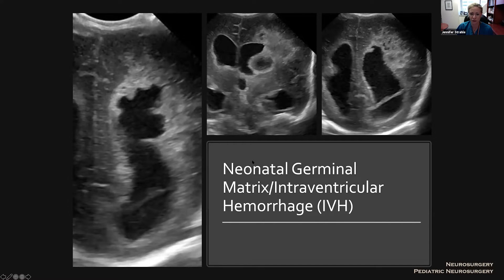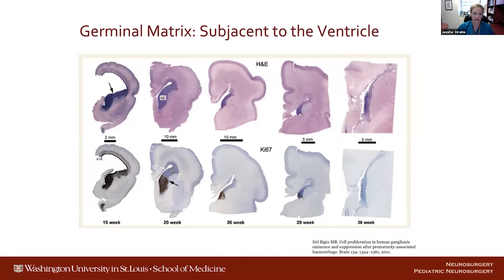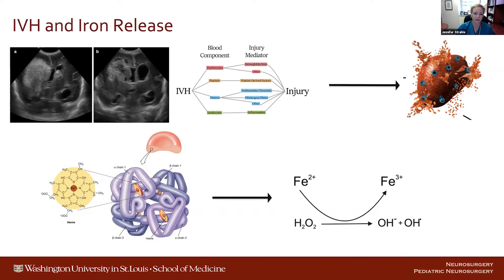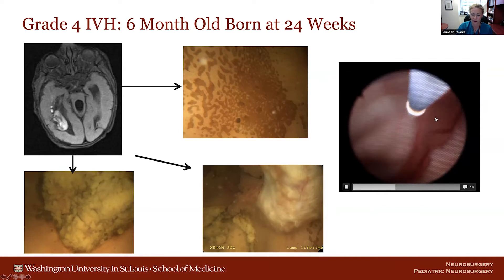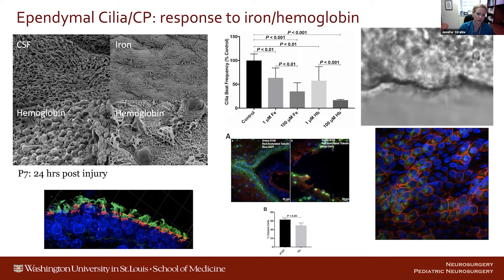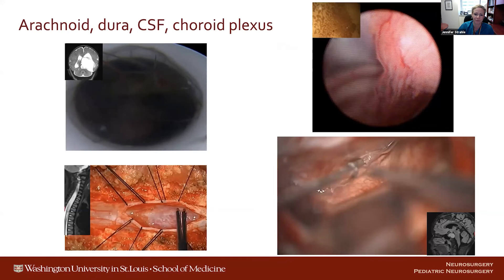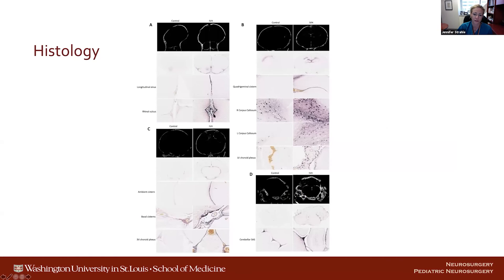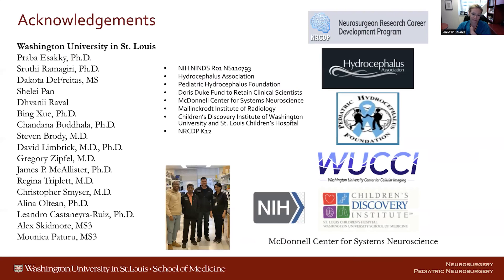Neurosurgery On the Go: Post-Hemorrhagic Hydrocephalus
Dr. Jennifer Strahle from Washington University in St. Louis presents on Post-Hemorrhagic Hydrocephalus in a CNS K12 Awardees Webinar.